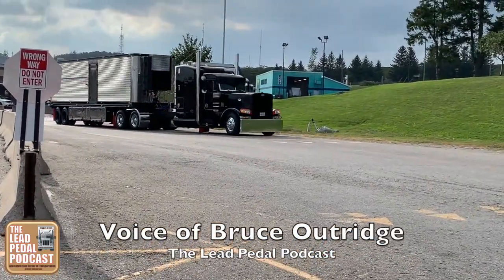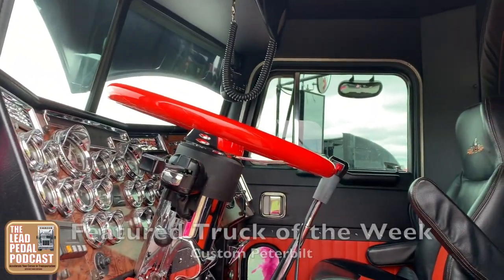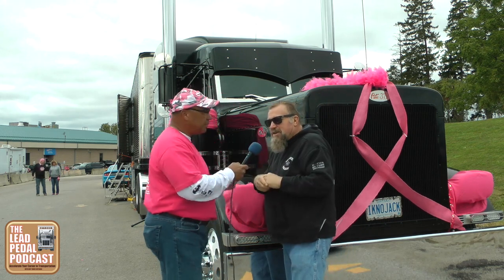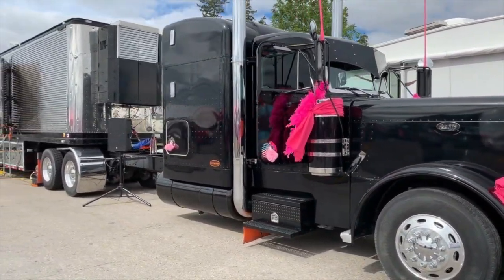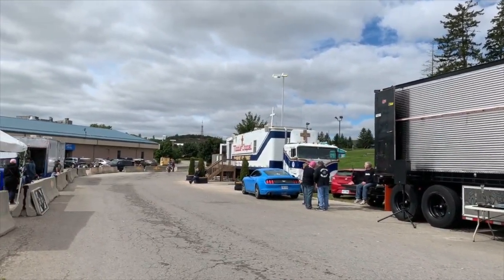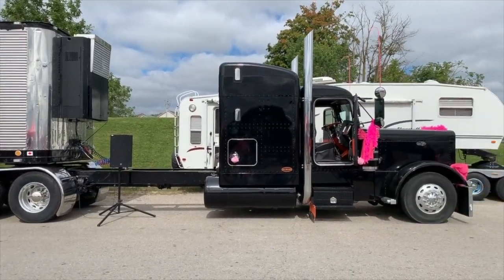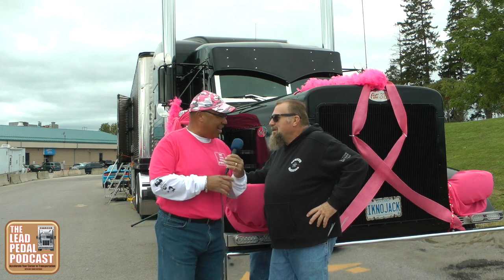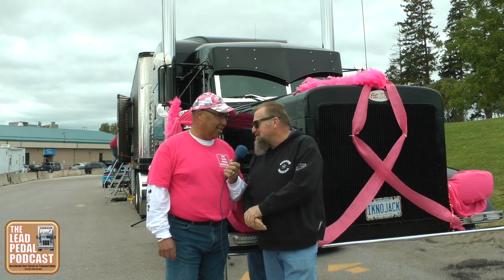Featured Truck of the Week-Jack Logan Peterbilt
The Featured Truck of the Week is Jack Logan’s Black Peterbilt. This amazing truck has been customized throughout with Jack’s favourite colours of black and orange. Even better is the customized trailer that looks more like a living room than transport trailer.

The goal of the featured truck is to showcase the many cool rides out there on the road and to show off the true “Pride in your ride.” That was the backbone of the industry in earlier times. No matter what you haul or where you go you can have pride in your equipment. All you need to have is a professional mindset.

The Lead Pedal Podcast offers a positive voice for truck drivers in the transportation industry with career and business information. The Lead Pedal Podcast is a show for those in the trucking industry wanting to improve their trucking careers or businesses. What does The Lead Pedal Podcast mean? The Lead (pronounced “Led”) stands for acceleration or fast-track of your career. It is a play on words and we certainly are not here promoting speeding in the industry. We are hoping this information will help you become a professional driver faster than if you didn’t know about many of these topics.

The interviews, information, features and other items that are meant to be helpful for drivers and those in the trucking industry. We are not here to wine and complain about the industry but aim to offer positive ways to create a successful trucking career. Professional truck drivers work for good carriers, good carriers treat drivers better, pay better, and therefore have good careers.